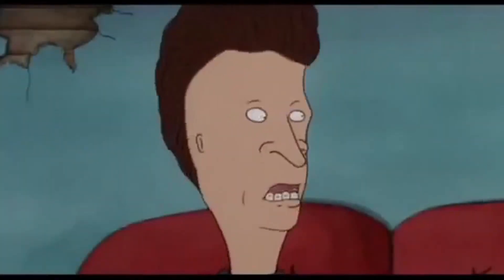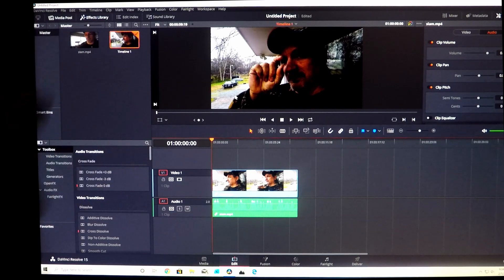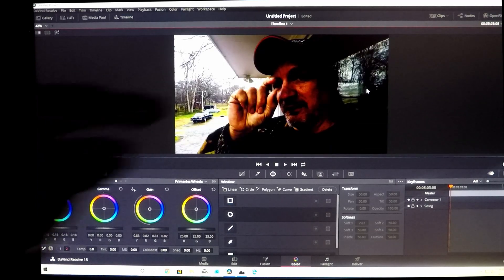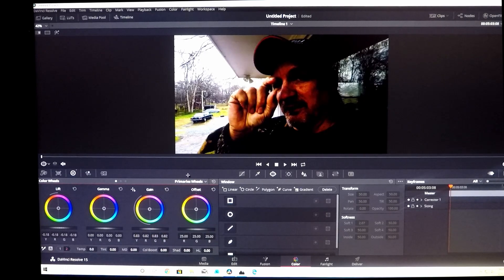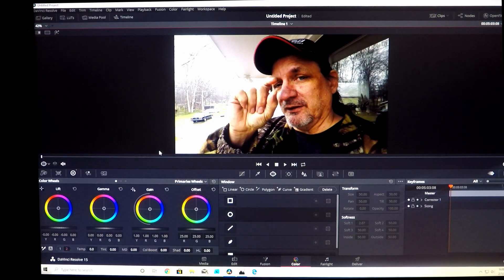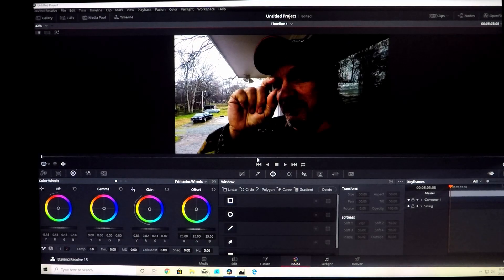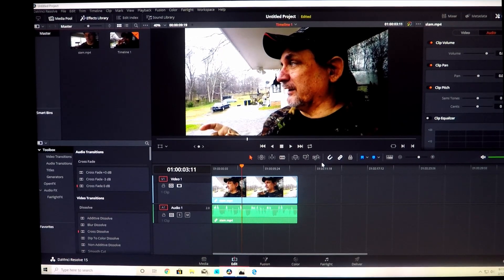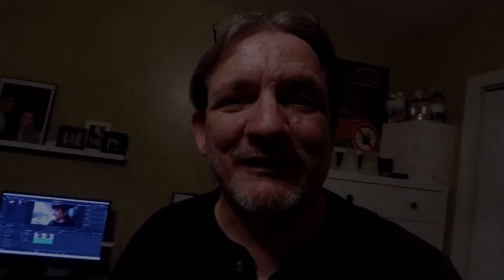How to quickly fix video exposure with Davinci Resolve SO EASY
So you spent all day recording only to find out the exposure was wrong? Let's get it fixed.